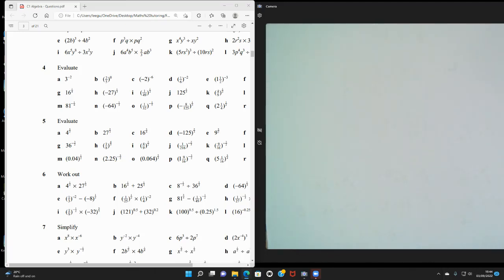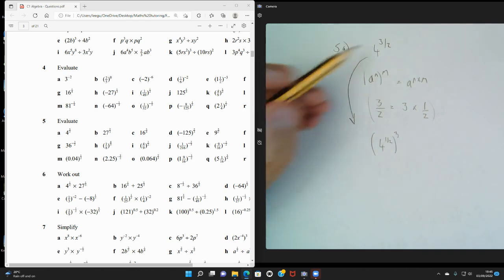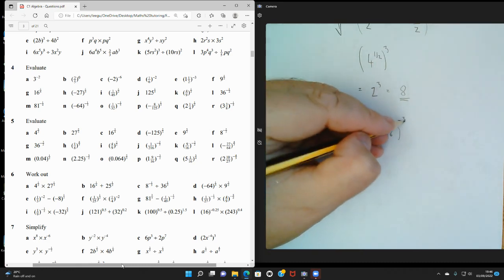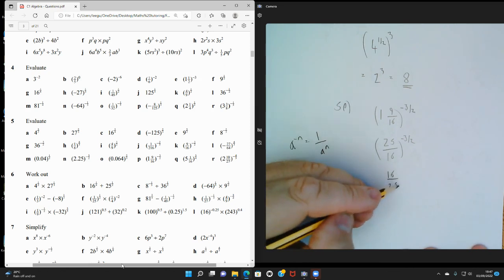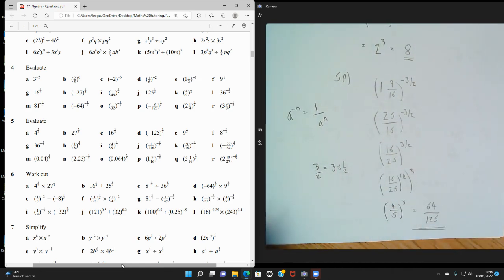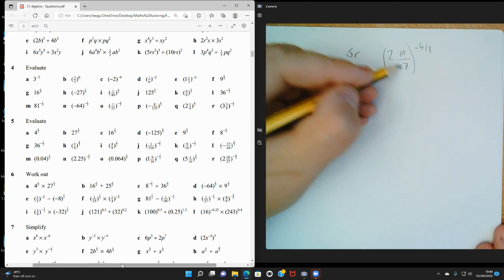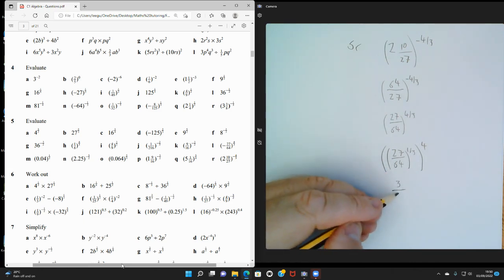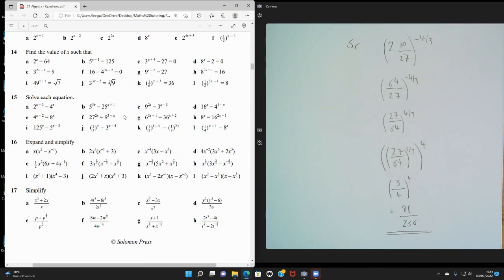Introduction to Indices Lesson 2 Suitable for A-level I/GCSE all exam boards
📞 𝗕𝗼𝗼𝗸 𝗮 𝗳𝗿𝗲𝗲 𝗰𝗼𝗻𝘀𝘂𝗹𝘁𝗮𝘁𝗶𝗼𝗻 In this comprehensive video, Lee Guffick demonstrates how to solve complex indices problems for A-level and IGCSE Mathematics. Master key indices laws and techniques with clear, step-by-step explanations of challenging examples.

### ⏱️ TIMESTAMPS:
00:06 - Question 5A: Simplifying 4^(3/2)
00:32 - Breaking down fractional indices using index laws
01:24 - Question 5P: Tackling mixed numbers with negative indices (1 9/16)^(-3/2)
02:00 - Converting mixed numbers to improper fractions
02:25 - Working with negative indices using reciprocals
03:03 - Breaking down complex expressions into manageable steps
03:36 - Finding the final simplified fraction
04:17 - Question 5R: Solving (2 10/27)^(-4/3)
04:36 - Converting to improper fractions with negative indices
05:01 - Using cube roots to simplify expressions with rational indices
05:34 - Calculating final values with multiple operations
06:12 - Summary and recommendations for practice

### 📝 TOPICS COVERED:
• Working with fractional indices (a^(m/n))
• Converting mixed numbers to improper fractions
• Handling negative indices (a^(-n) = 1/a^n)
• Breaking down complex index expressions
• Using cube roots and square roots for rational indices
• Converting between different forms of index notation
• Simplifying expressions to their lowest terms

### 💯 EXAM TIPS:
• For fractional indices a^(m/n), remember this equals (a^m)^(1/n) or (a^(1/n))^m
• When dealing with negative indices, always take the reciprocal and change the sign
• Convert mixed numbers to improper fractions before applying index laws
• Look for perfect squares and perfect cubes to simplify expressions with rational indices
• Break down complex problems into smaller, manageable steps
• Always verify your answers by checking if they can be simplified further
• Practice identifying patterns in indices questions to develop exam confidence